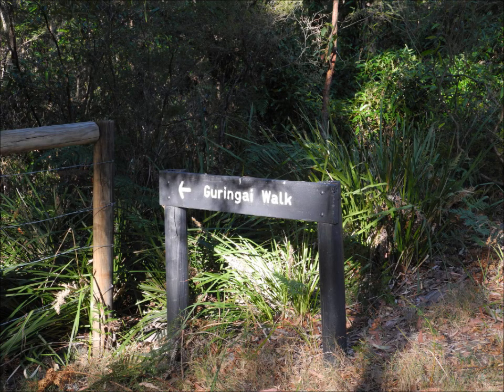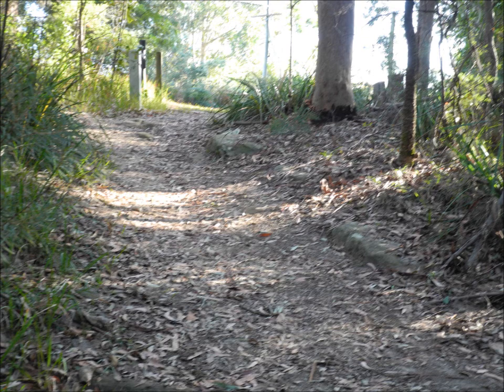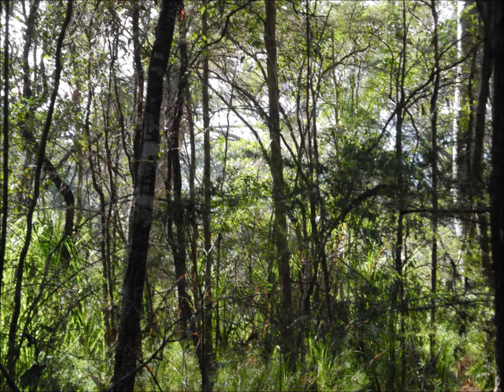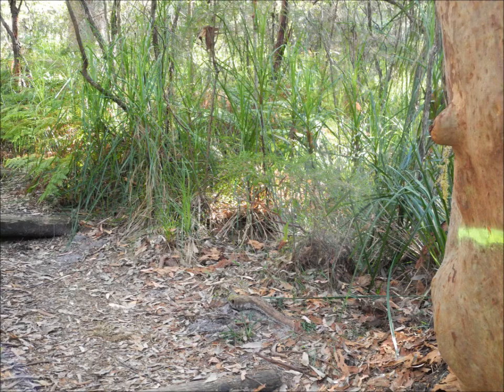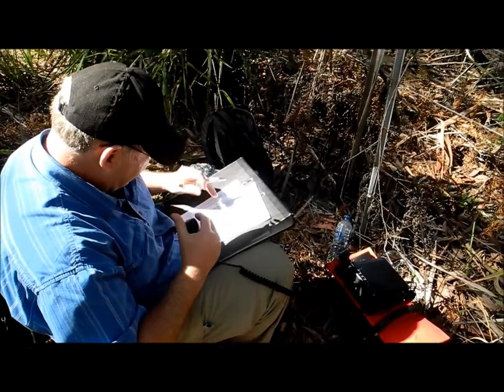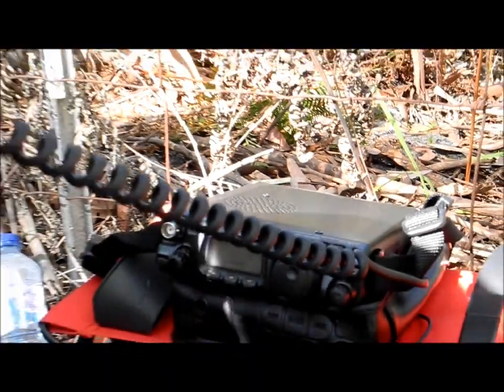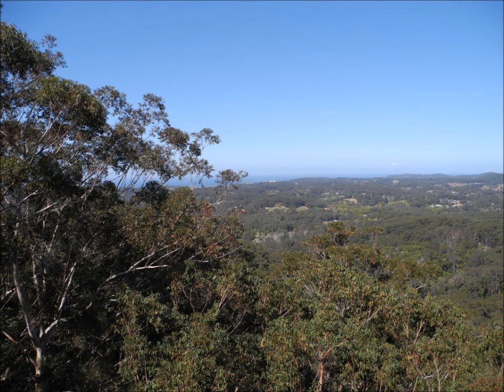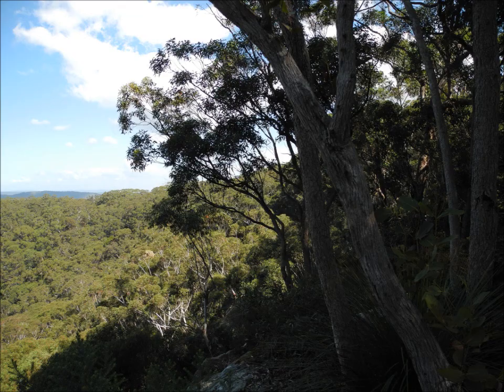SOTA VK2 - First activation of Mount Elliott VK2/HU-093 on 1st. September 2013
Activation of new VK2 SOTA Summit Mt Elliott VK2/HU-093 on Sunday 1st. September 2013 by Ed VK2JI & Rod VK2LAX.